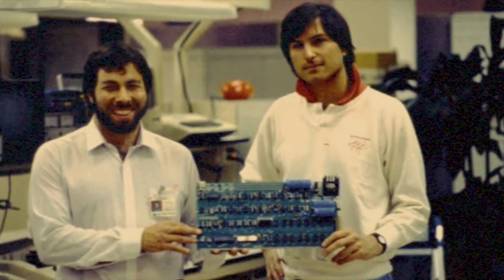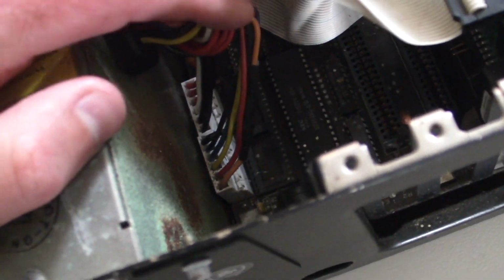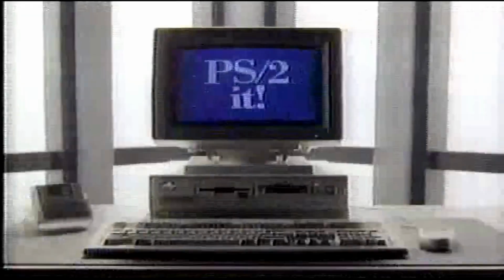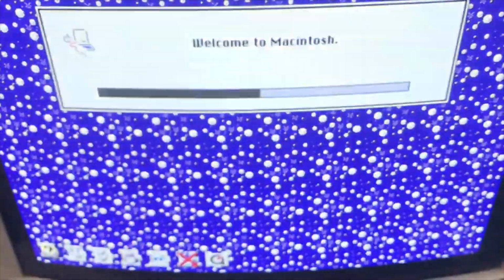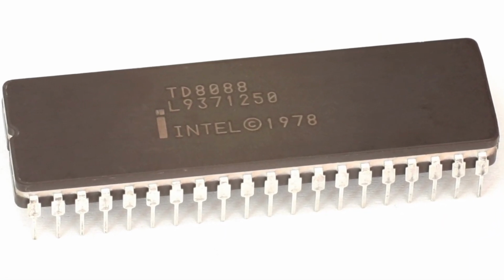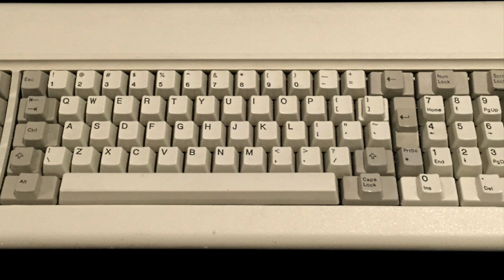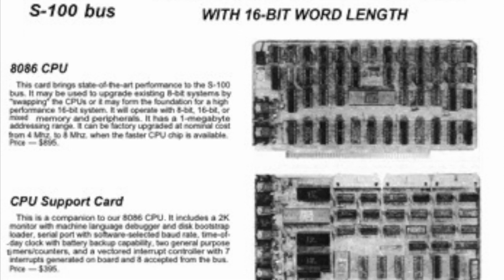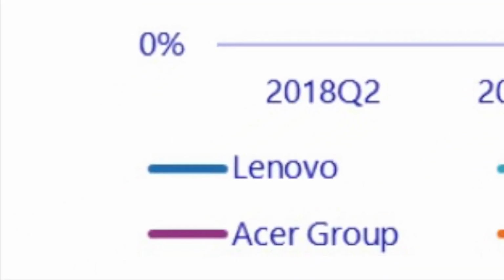Why and How IBM ended up creating the PC and ended up. Documentry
International Business Machines Corporation (IBM) is an American multinational technology corporation headquartered in Armonk NY.